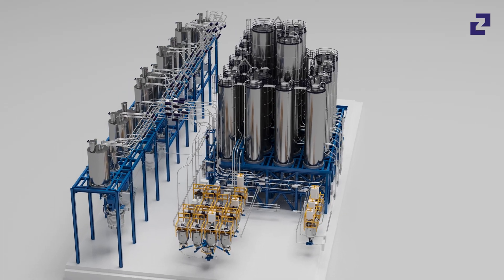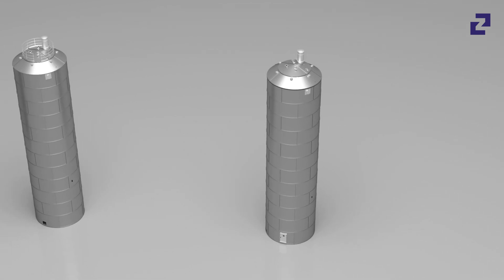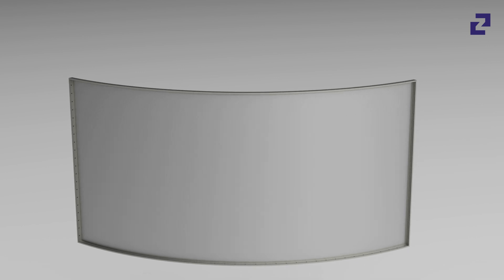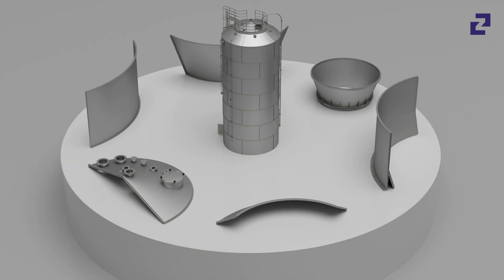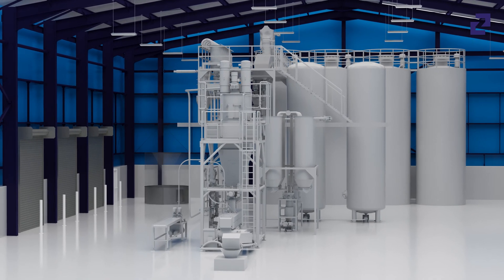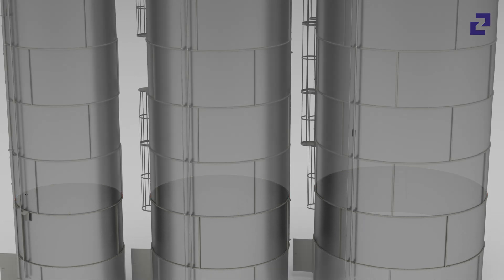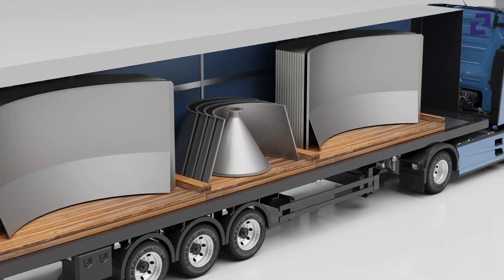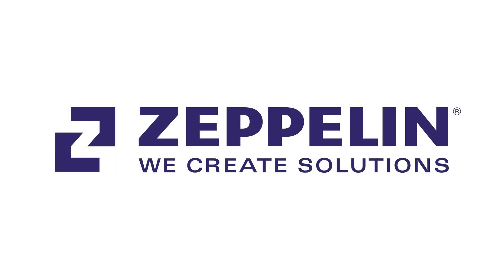Smart Storage: Bolt-Tec Silos by Zeppelin Systems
Bolt-Tec Silos by Zeppelin Systems represent an advancement in material storage. Featuring the innovative Bolt-Tec technology, the silos offer an impressive blend of strength, efficiency, and flexibility. Constructed with high-quality materials, it ensures durability and reliability, while its unique bolted connection system allows for quick and easy assembly – perfect for dynamic industrial settings. Thanks to its modular design, the Bolt-Tec Silo is perfectly scalable, adapting to a wide range of storage needs. Whether for food, chemicals, or other bulk materials, this silo ensures safe and hygienic storage, supported by state-of-the-art technology. Choosing Bolt-Tec Silos by Zeppelin Systems means opting for a future-focused storage solution that elevates efficiency, safety, and flexibility. It's ideal for businesses that prioritize quality, innovation, and sustainability. We Create Solutions!